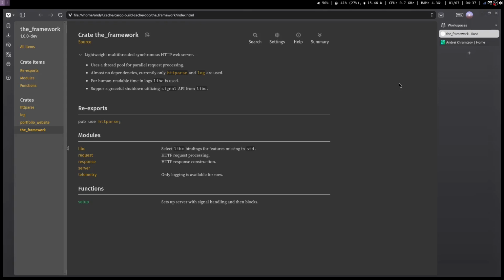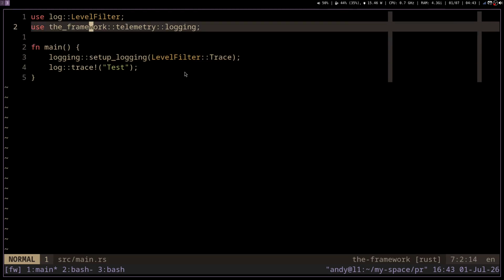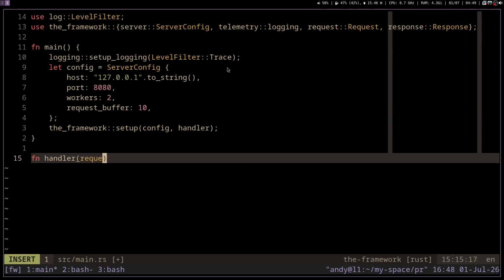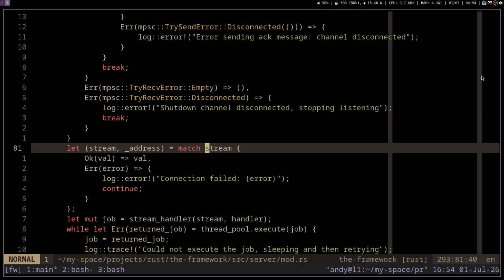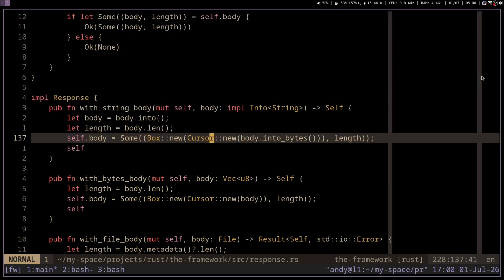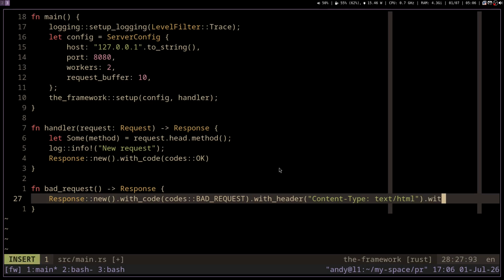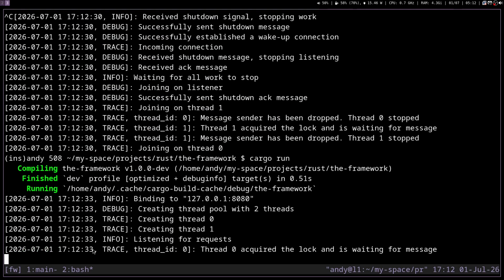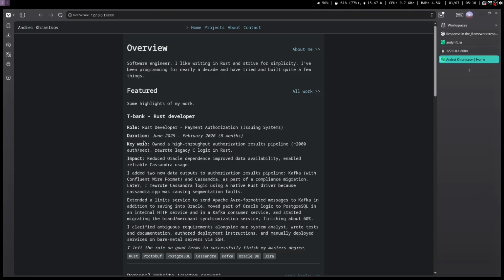Overview of my custom web framework in Rust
In this video I demonstrate my HTTP web framework written in the Rust programming language. I write a simple example application and explain some things about the framework in the process

00:00 Introduction
01:02 Dependencies
03:03 Writing the minimal web app
13:50 Looking inside the framework
25:00 Building the hello world app
38:30 Final words